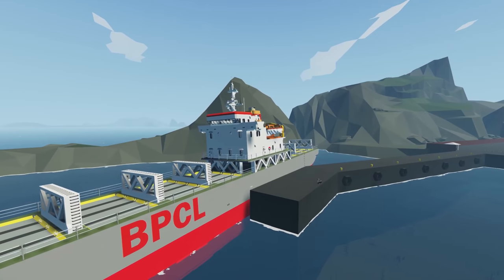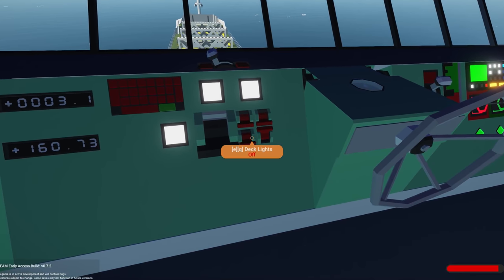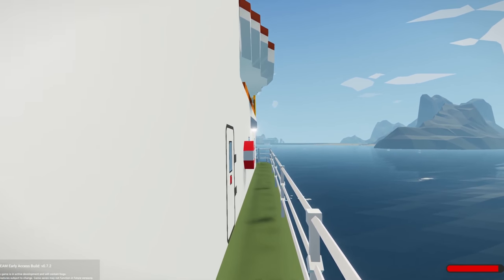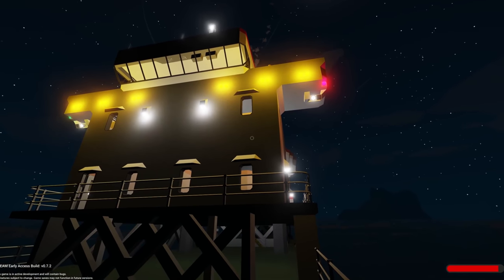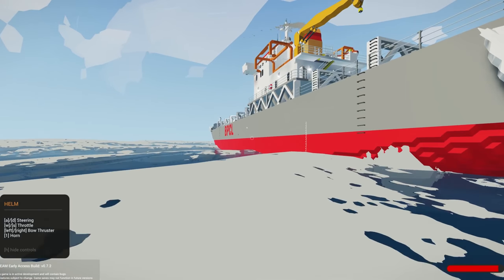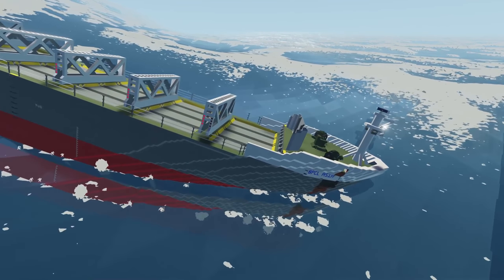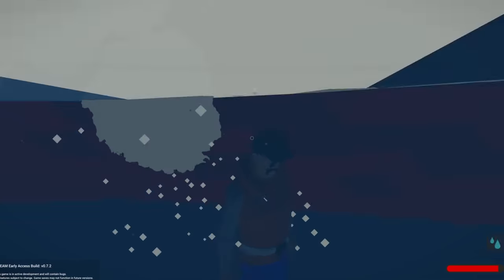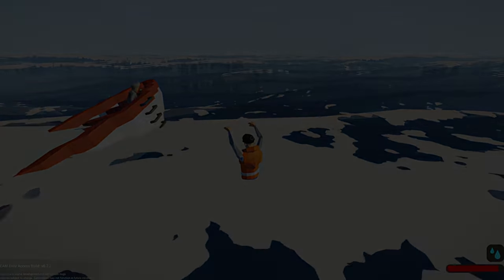HUGE Cargo Ship Tour Ends in Disaster! - Stormworks Build and Rescue Multiplayer Gameplay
Today we checkout a massive ship and it ends in disaster.